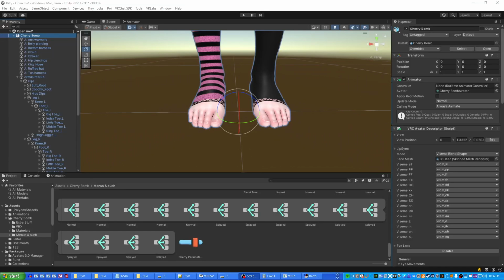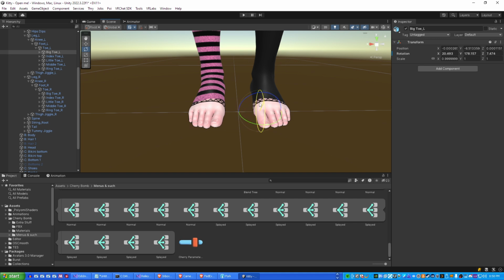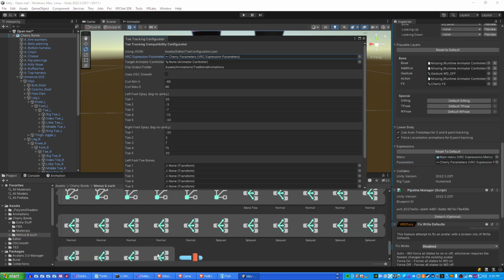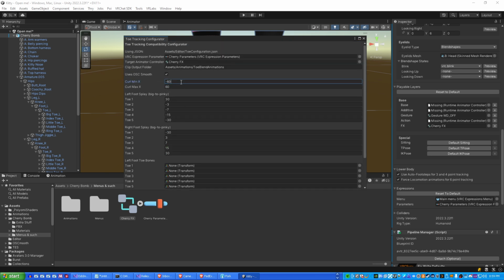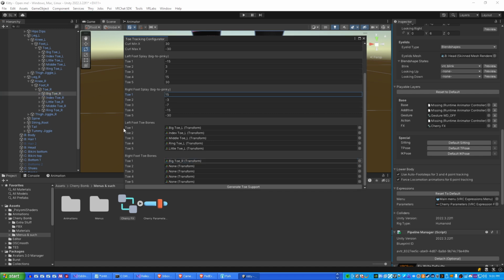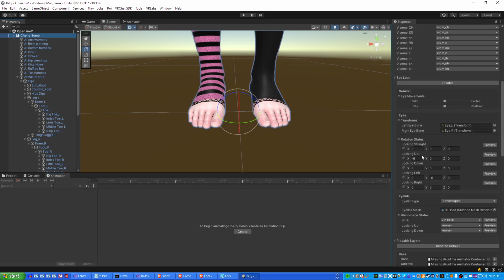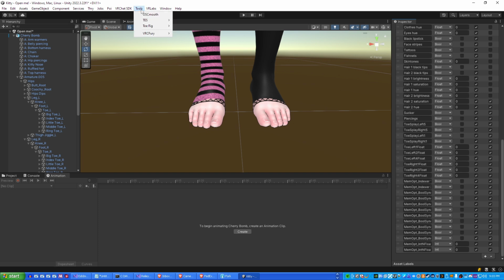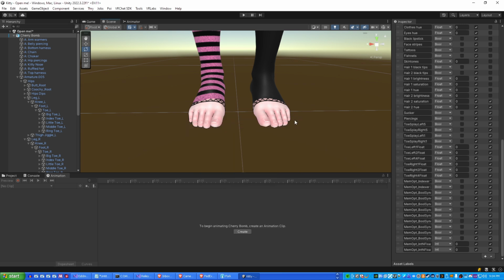Add toe tracking support to your VRChat avatar.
I don't actually want this tutorial to exist. Lets vote to make toe tracking part of VRChat as a baseline feature!